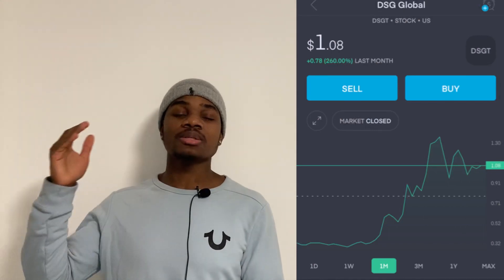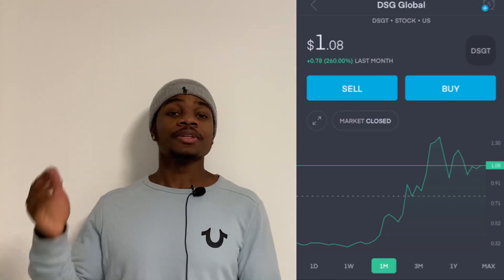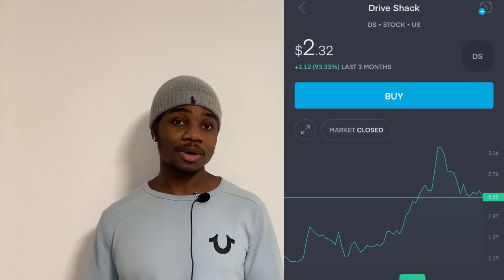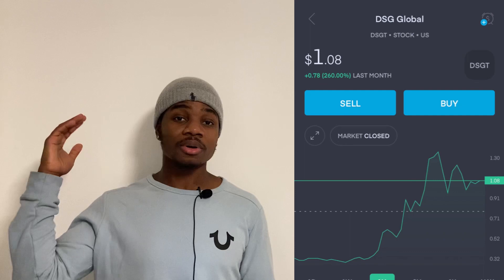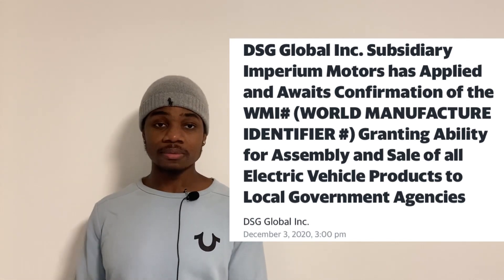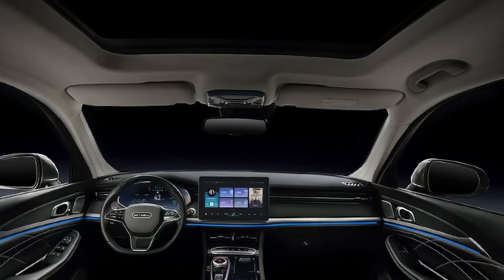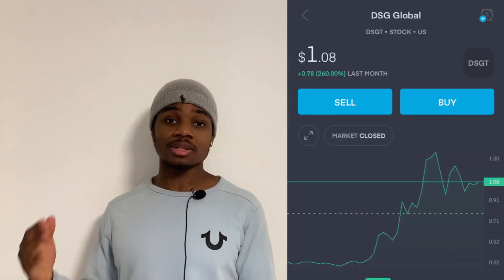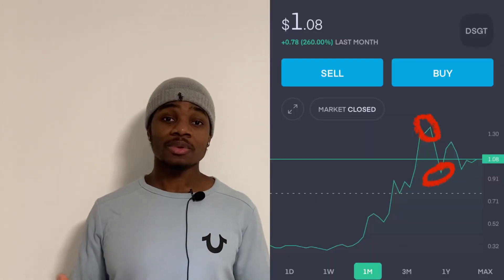THIS PENNY STOCK CAN 10X | DSG GLOBAL (DSGT) PRICE PREDICTION | IMPERIUM MOTORS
Today we are going to be talking about an EV penny stock new to people’s attention, DSGT. I have been in this stock for a month now and the more than comes out, the more confidence I have in this stock!

So watch the video to find out why!